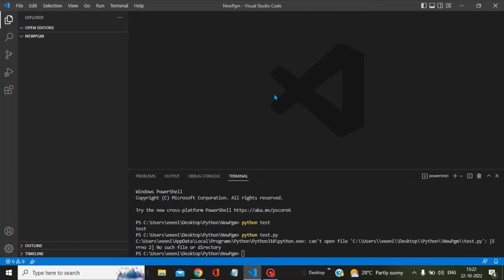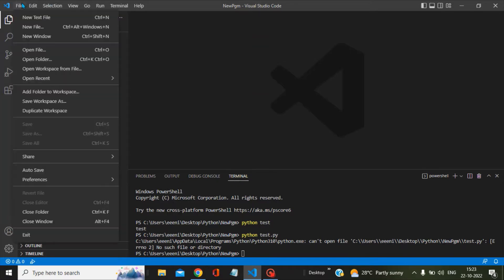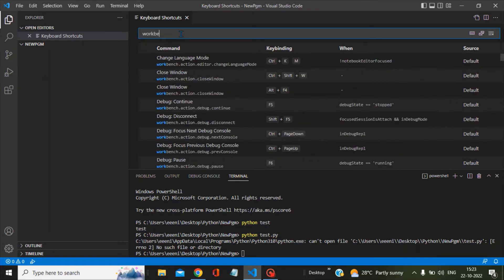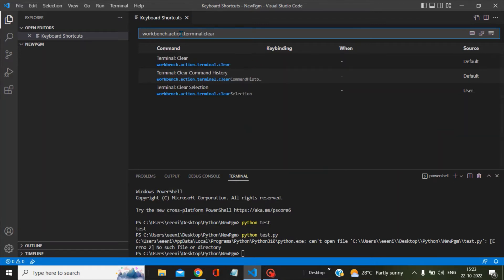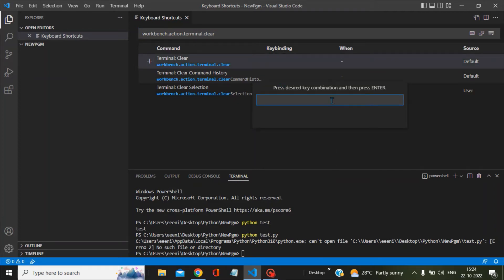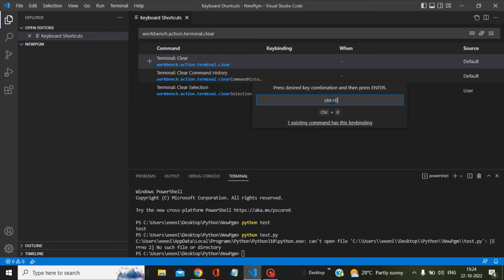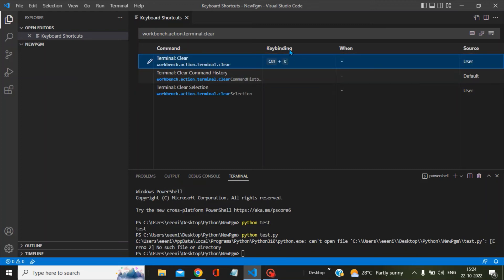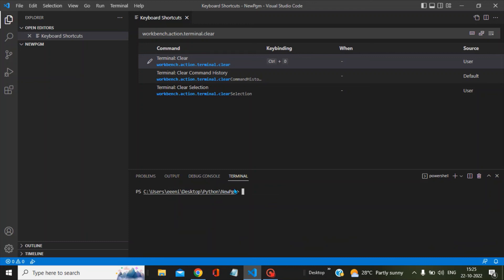Clear Terminal Messages in Visual Studio Code